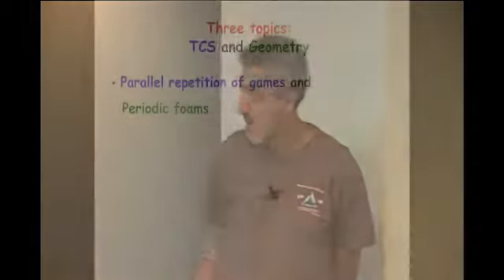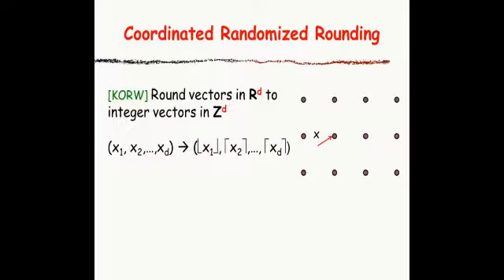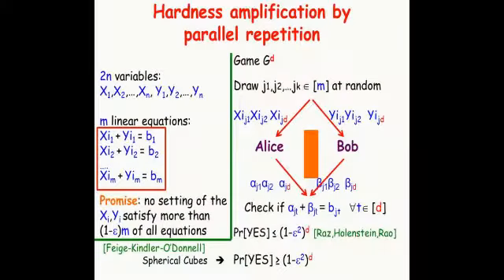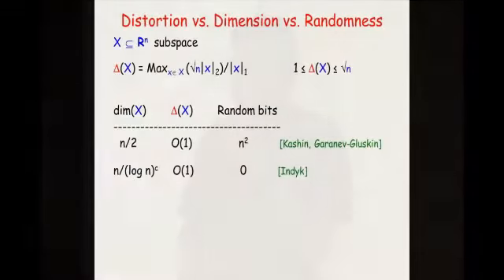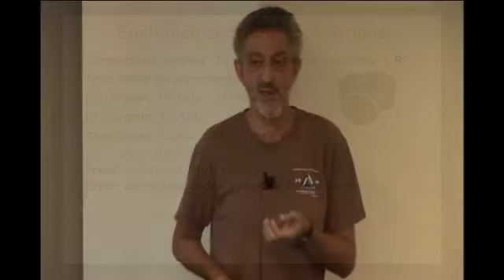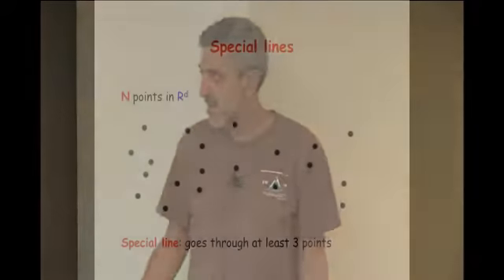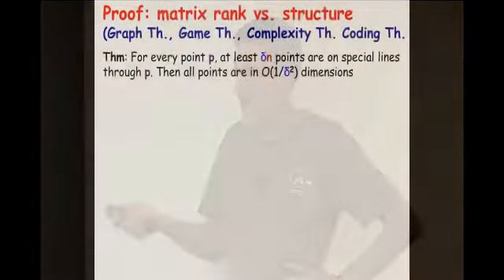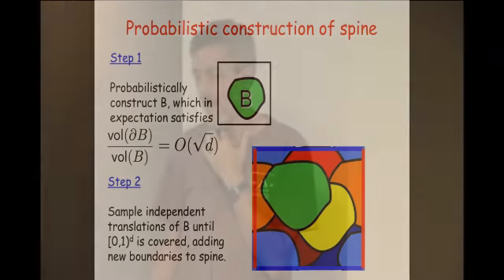Geometry and Theoretical Computer Science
Yes, there are many (and growing) connections between this very ancient branch of mathematics and that very new one!  In this talk I will describe some recent works, on several different basic geometric problems which naturally arose from, and were solve by, intuitions and methods from theoretical computer science. These include periodic foams , Euclidean sections and line-point incidences.  No special background is assumed.